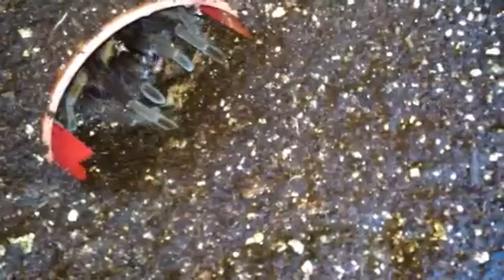Theraphosa feeding time.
My 8 inch A F T apophysis n My possible male T blondi.